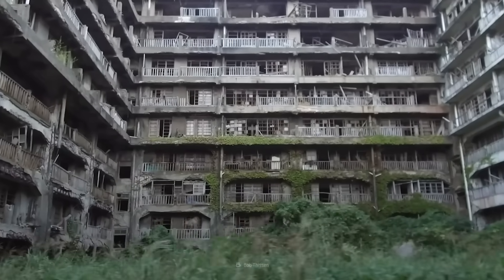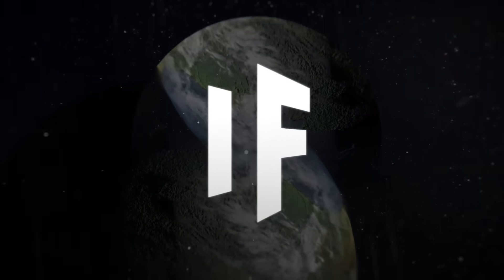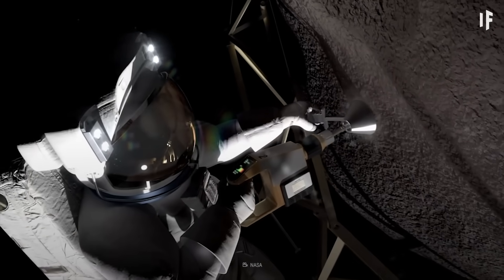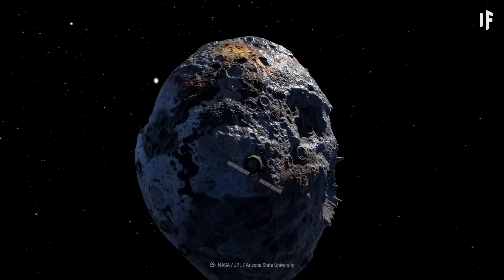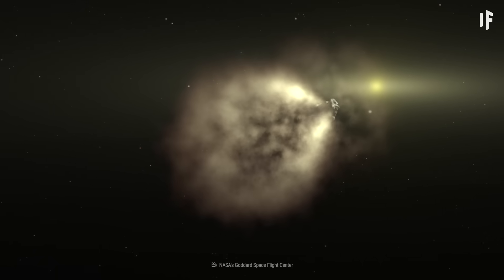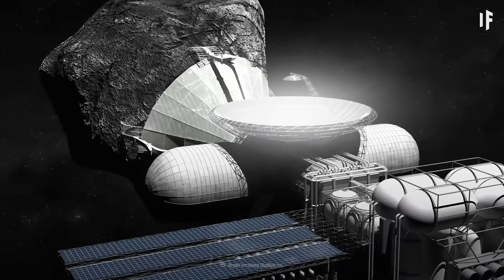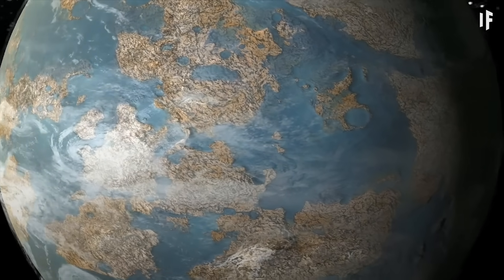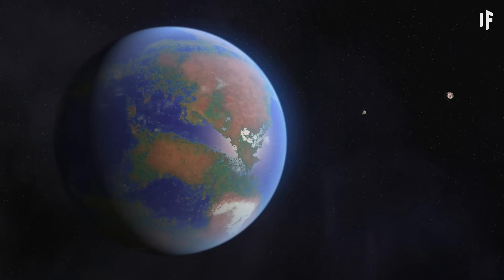What If We Built an Artificial Planet?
What if, someday, we decided that the usefulness of our planet had run its course, and humans needed to scour space to find somewhere new to live? But, instead of finding a potentially habitable Earth-like exoplanet light years away, we built our own artificial world in our own Solar System?

What kind of technology would we need to manufacture a new planet? Where would we find enough raw materials for our future world?

About What If: Produced by Underknown in Toronto, Canada, What If is a mini-documentary web series that takes you on an epic journey through hypothetical worlds and possibilities. Join us on an imaginary adventure — grounded in scientific theory — through time, space and chance, as we ask what if some of the most fundamental aspects of our existence were different.